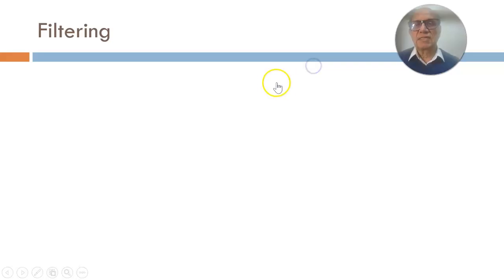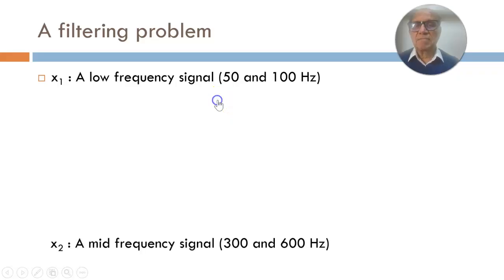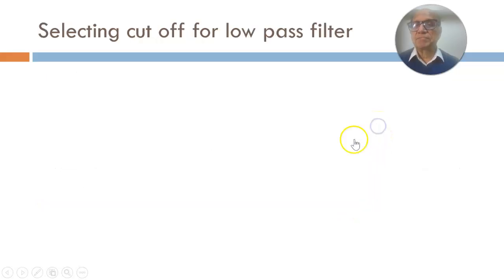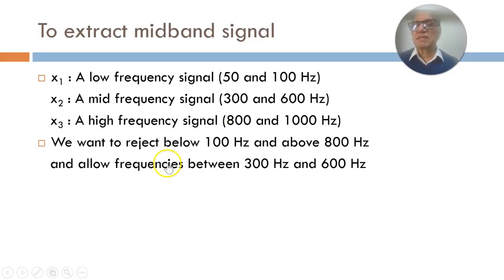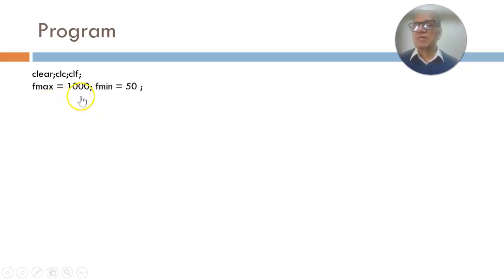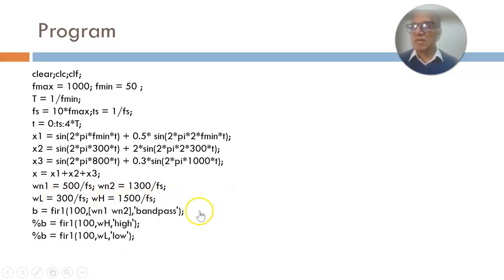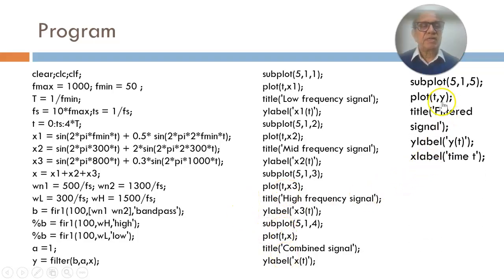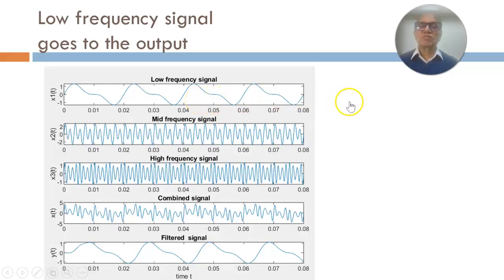36 Signals and systems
This session demonstrates the filter function in MATLAB